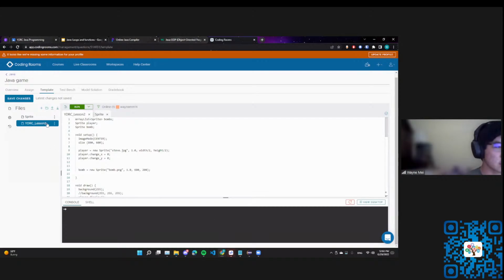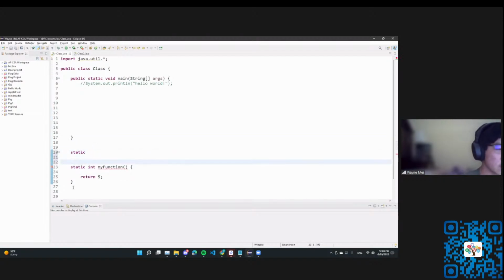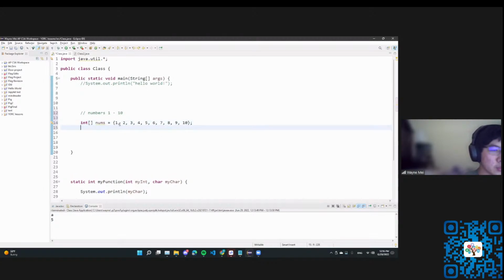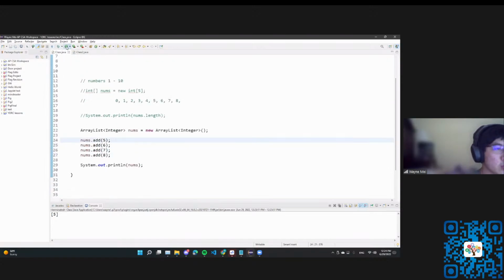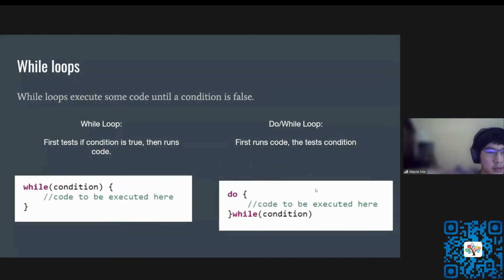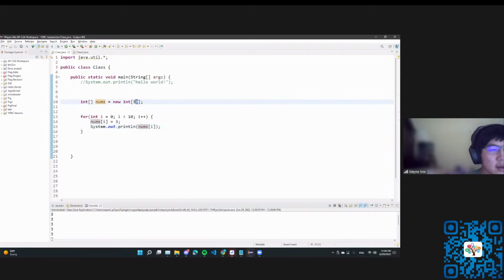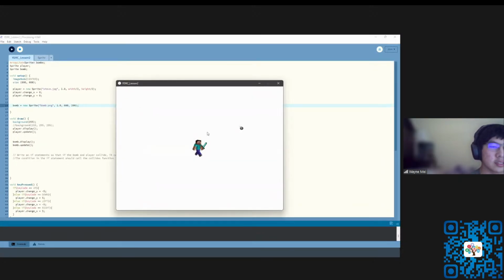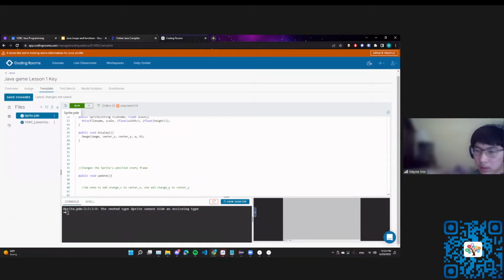YDRC-How to program with Java(06/29/22)